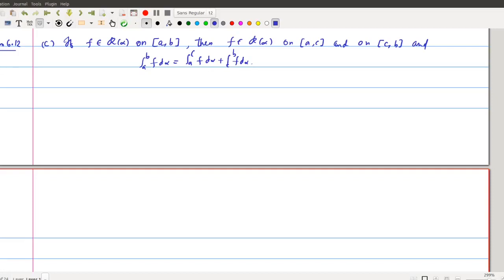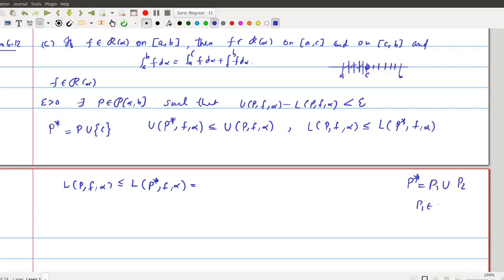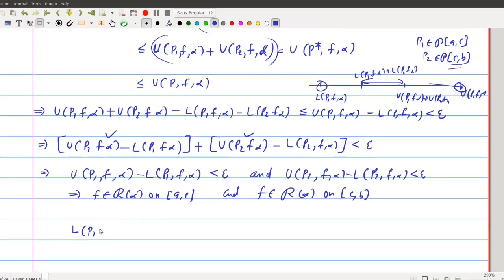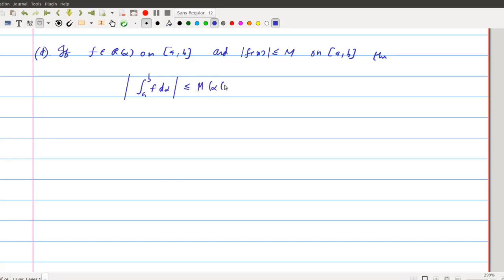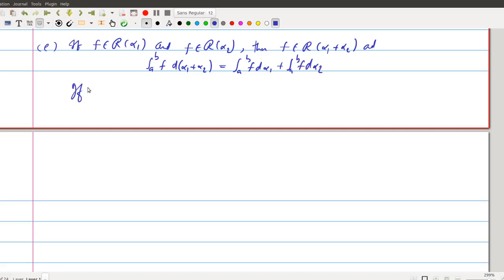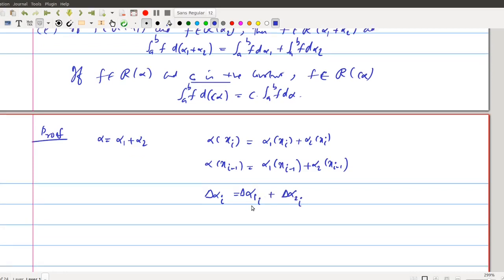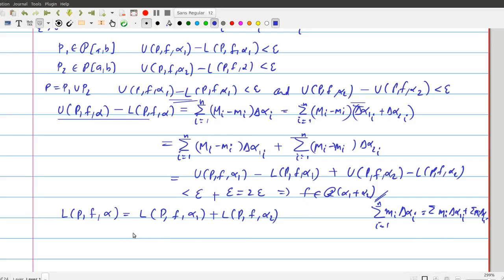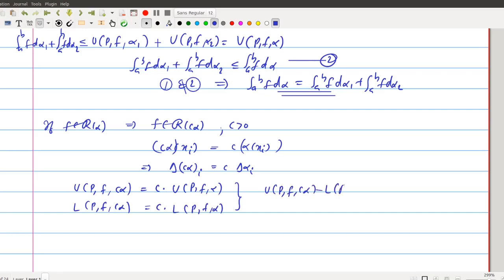lecture 19 mod 2 6 12c e proprties of integrable functions